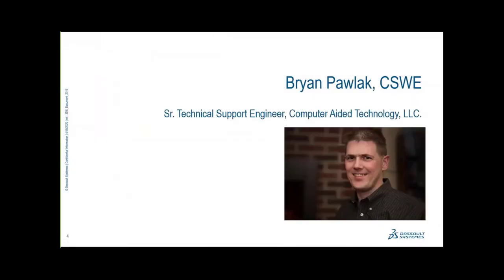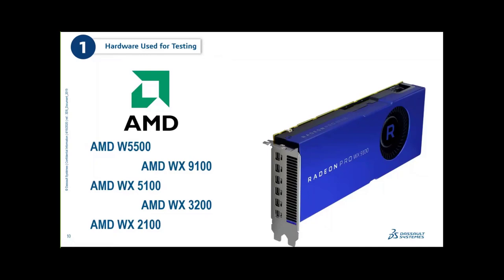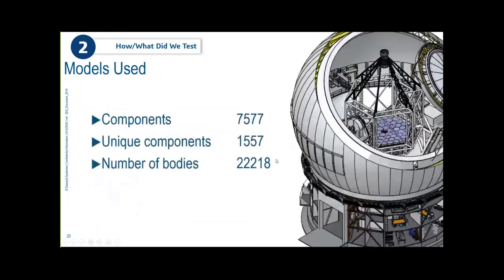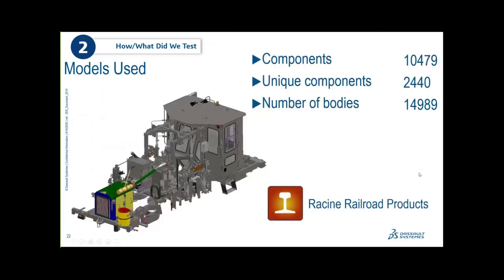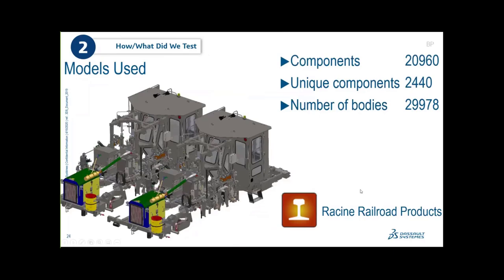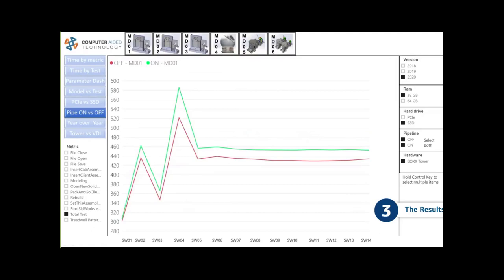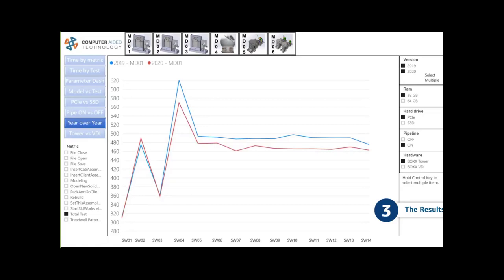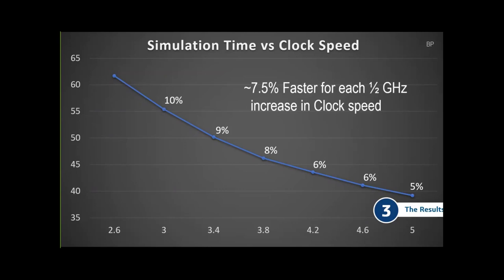Achieving Extreme SOLIDWORKS Performance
Hosted on 4/16/20 by Bryan Pawlak & Bob Mcgaughey

This webcast is a continuation of the extensive performance testing that CATI has performed for the last several years. This presentation will look at some of the newest workstation hardware as well as some of the latest software improvements to help you select the best workstation for your needs.